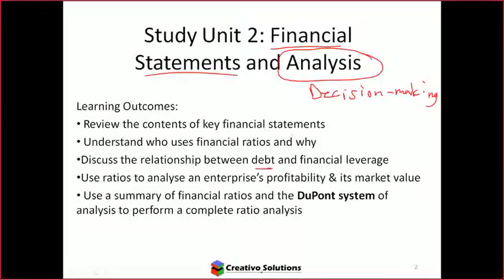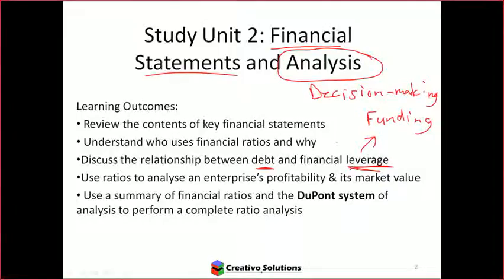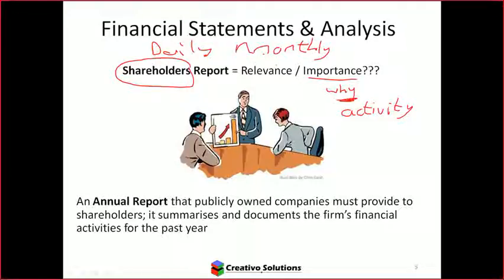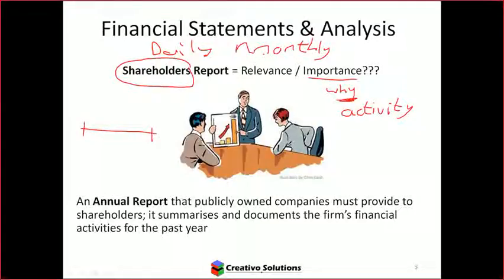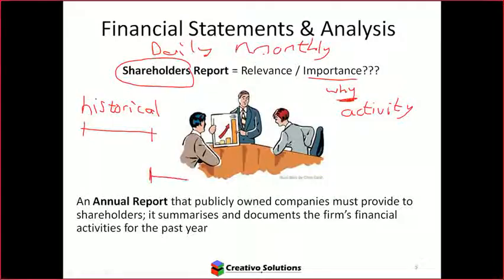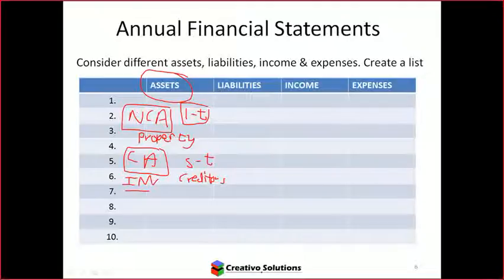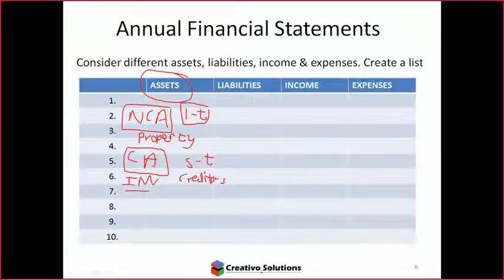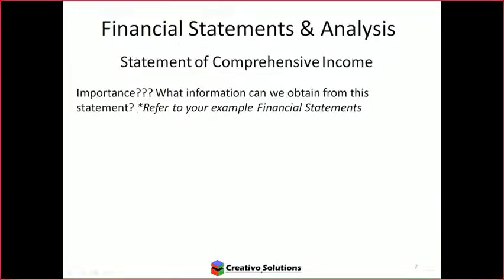FIN2601 week2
financial statements and analysis; ratio analysis; decision-making; common-sized statements